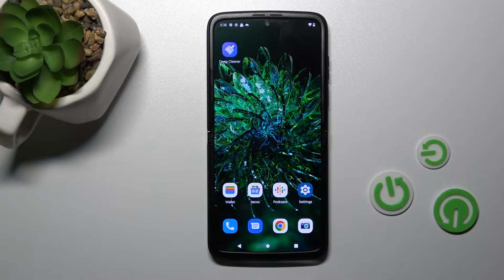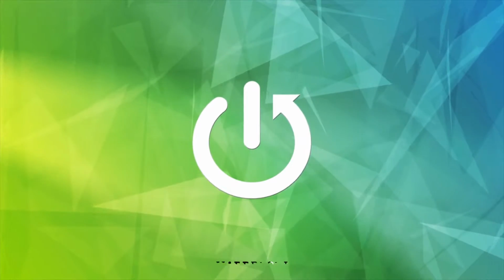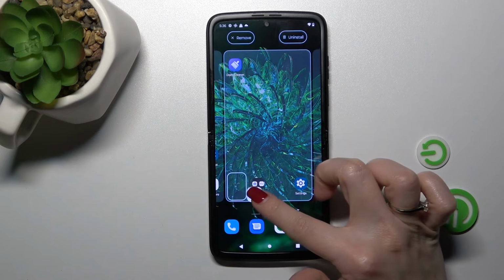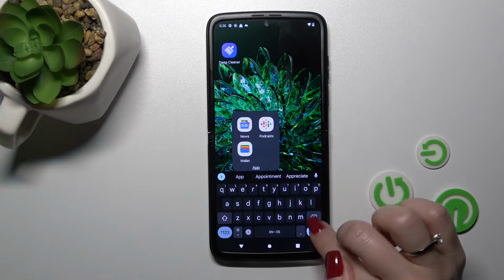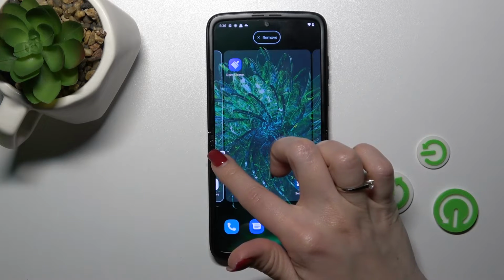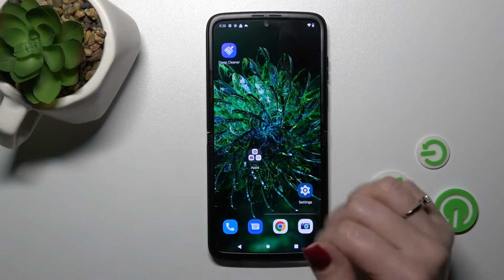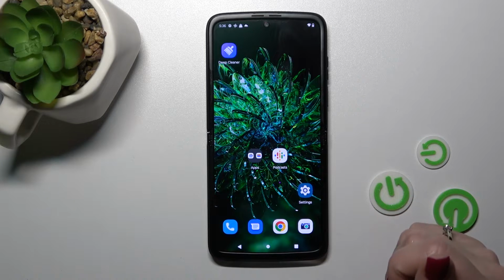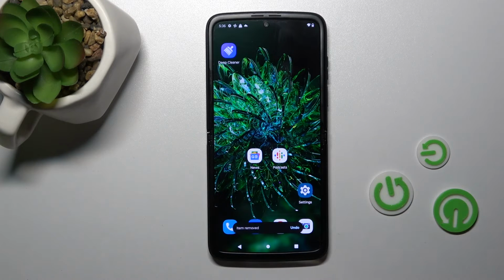Motorola Razr 2022 - How to Create Home Screen Folders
If you want to store apps in home screen folders for MOTOROLA RAZR 2022, we made this guide to help you, watch our video and put apps in folders on MOTOROLA RAZR 2022 in no time! Thanks and cheers!

How to put app icons in folder on MOTOROLA Razr 2022 ?
Can i create folder on MOTOROLA Razr 2022 ?
How to store apps in folders on MOTOROLA Razr 2022 ?
Can i make folders on MOTOROLA Razr 2022 ?